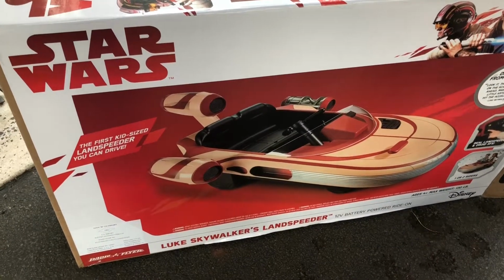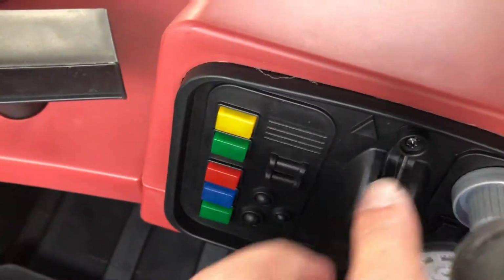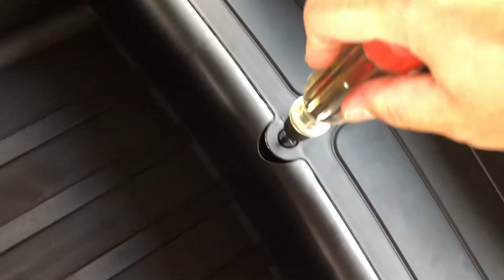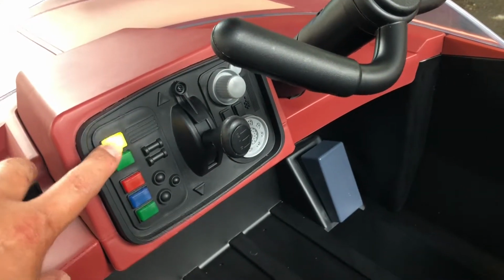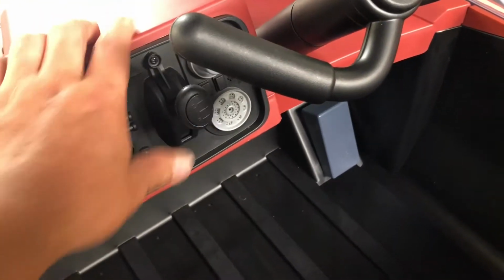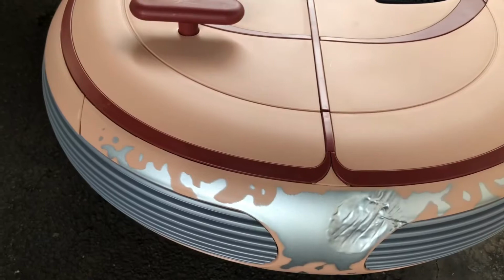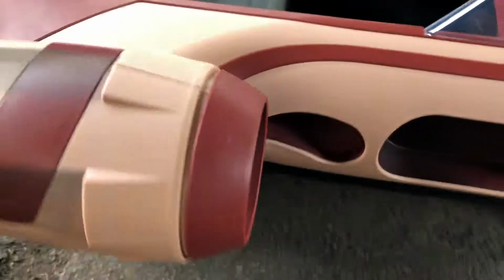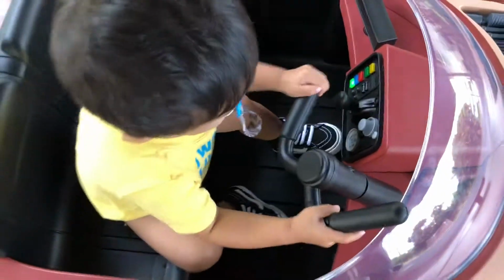Star Wars Luke Skywalker's Landspeeder Unboxing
Radio Flyer Star Wars Luke Skywalker's Landspeeder Unboxing
- Bought this for my 2 year old sons birthday- (hes too young to ride it still, it was secretly for me lol)